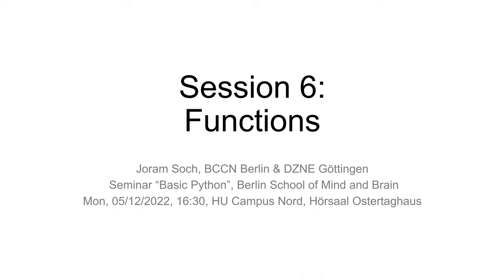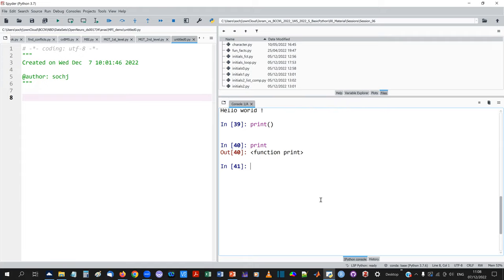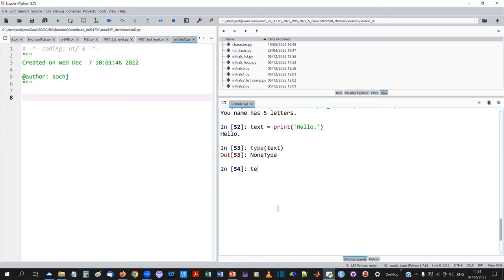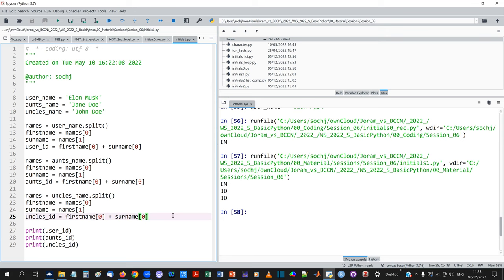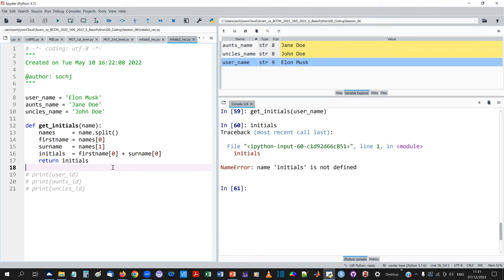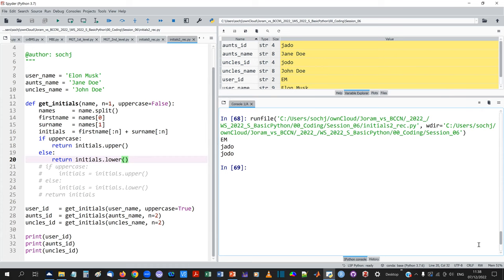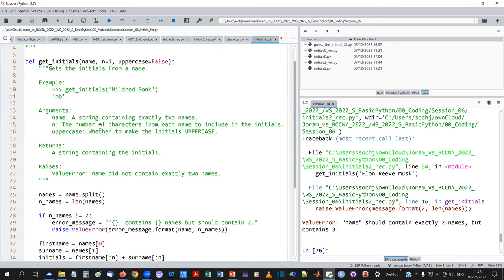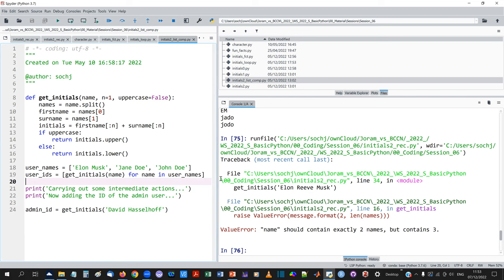Session 6: "Functions" (Basic Python, WS 22/23)